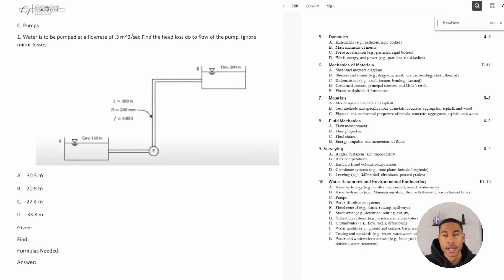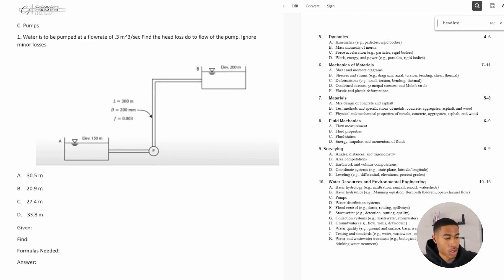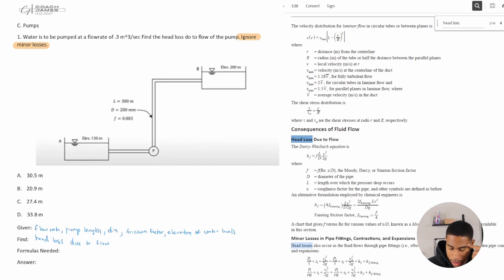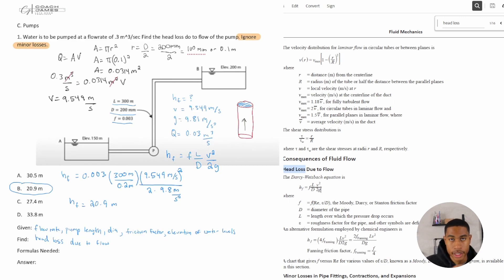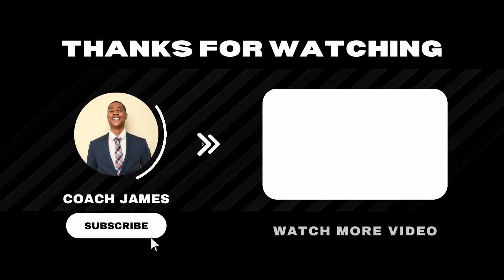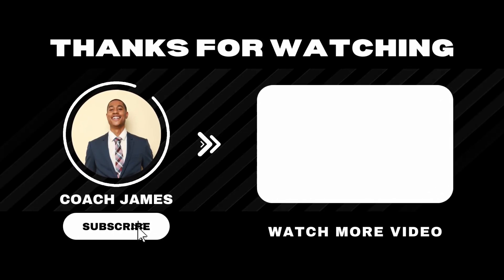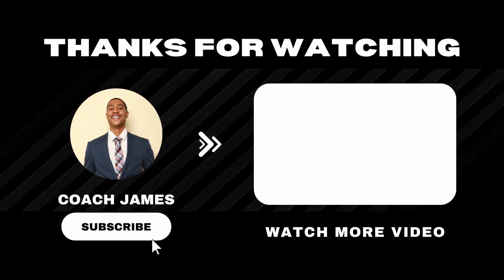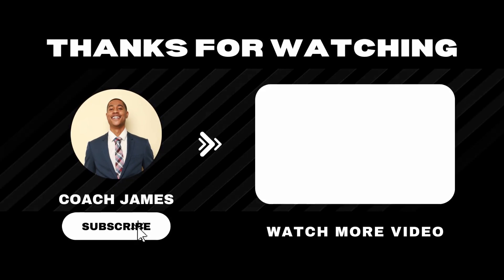2024 FE Exam Review Civil Water Resources & Environmental Pumps (Practice Problem and Solution)